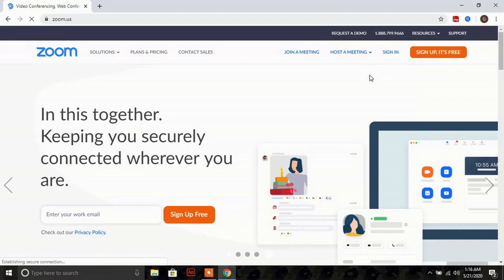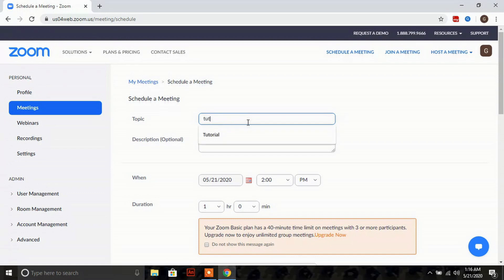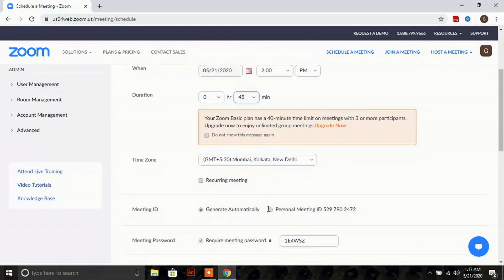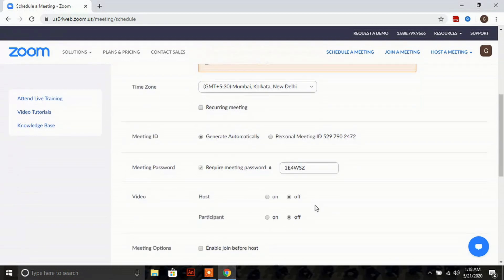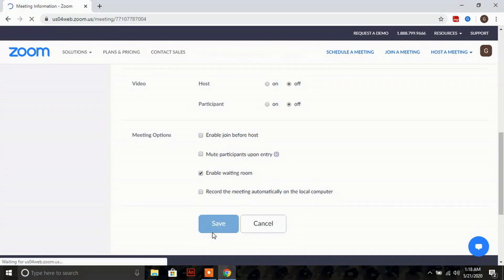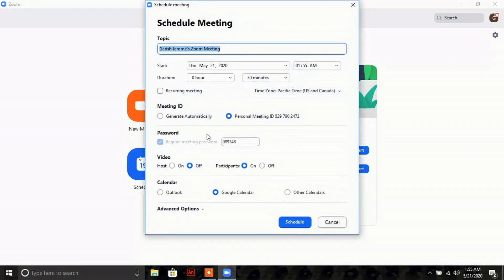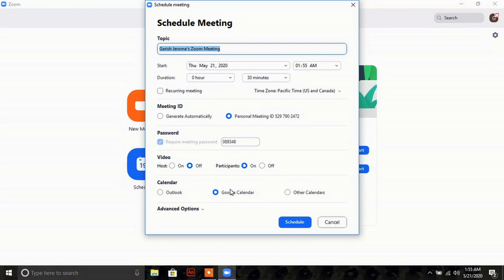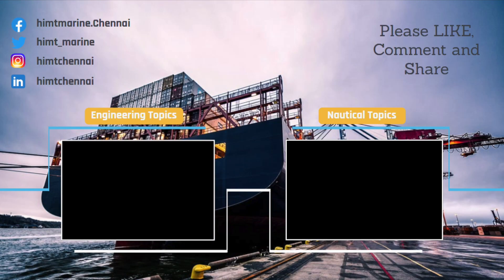How to Schedule a Zoom Meeting in 2 Minutes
This video explains how to quickly set up a Zoom Meeting in the Browser and on the Zoom Application. The video also discusses various features that can be used while setting up a zoom meeting.

About HIMT:
HIMT ranked Grade A1 "Outstanding" by DNV-GL, the World’s largest classification society. HIMT is India's largest maritime institute offering a wide range of maritime training courses. HIMT's pre-sea courses are one of the best in India.  HIMT, approved by DG Shipping offers a wide range of courses right from pre-sea training courses like B.Sc Nautical Science, B.Tech Marine Engineering, Graduate Marine Engineering (GME), GP Rating, Electro-Technical Officer (ETO), and OCCP Courses, to various Post-Sea Courses including modular courses like simulator courses, competency courses, and refresher & revalidation courses for all ranks of Merchant Navy. HIMT, as a Maritime Institute, aims to make the best seafarers through its well designed pre sea and post sea courses which train the cadets to be efficient seafarers.HIMT also offers merchant navy courses training both technical and non-technical aspects. HIMT also provides courses dedicated to the offshore oil and gas industry and specialized Value added courses for the ongoing professional development of seagoing personnel and shore-based staff. HIMT also offers UK MCA Approved courses. HIMT offers one of the LOWEST FEES IN INDIA for D. G. Shipping Approved Courses.

HIMT has won at least one National or International Award for the last 15 years, the very recent being awarded the "Maritime Education and Training Award" at the Maritime Standard Awards 2019. About HIMT:

HIMT has won at least one National or International Award for the last 15 years, the very recent being awarded the "Maritime Education and Training Award" at the Maritime Standard Awards 2019.